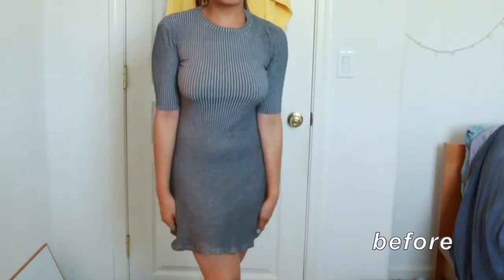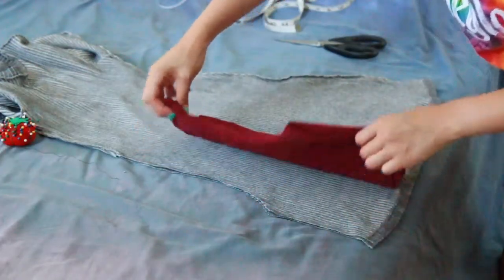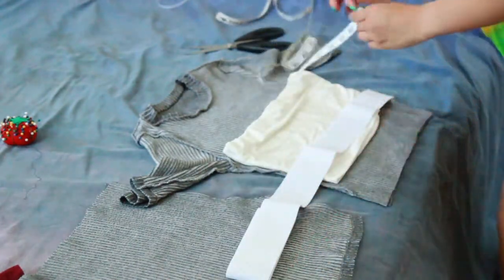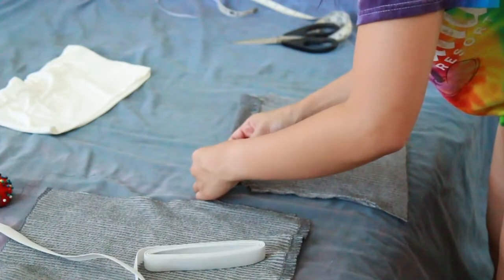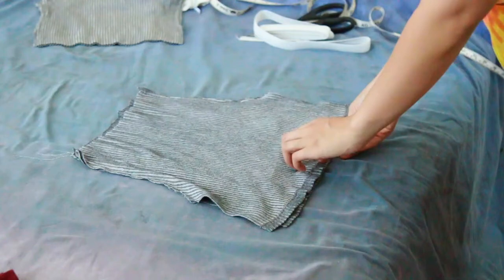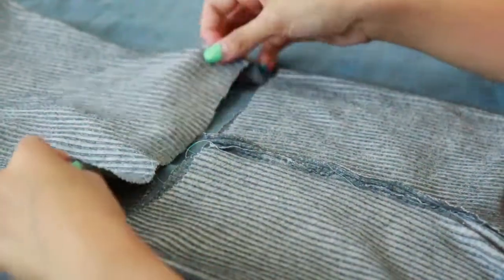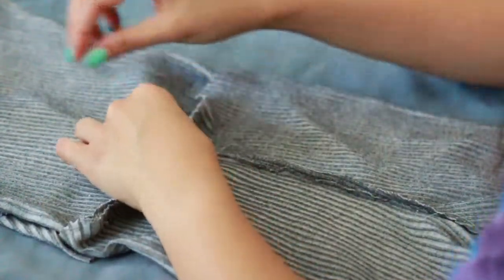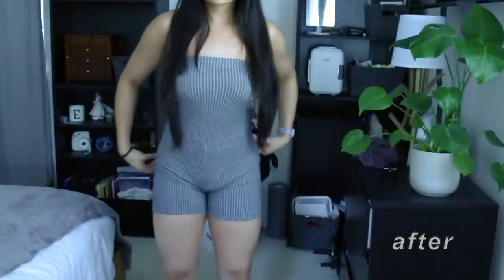DIY ROMPER FROM DRESS (SUPER EASY)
This DIY romper is a great way to upcycle old clothing you may no longer want into something that's in (fast fashion) for a super affordable price :)

♡ITEMS NEEDED:
-OLD DRESS
-SHORTS
-TUBE TOP
-PINS
-ELASTIC
-SCISSORS
-TAPE MEASURE
-SEWING MACHINE

Song: Produced by Scandi x Niko x JabariOnTheBeat x Instinct